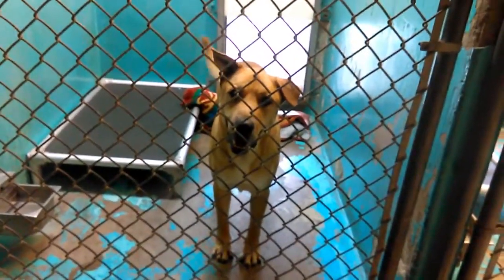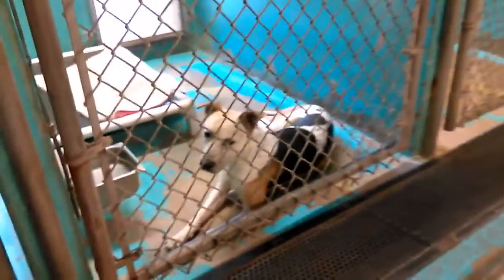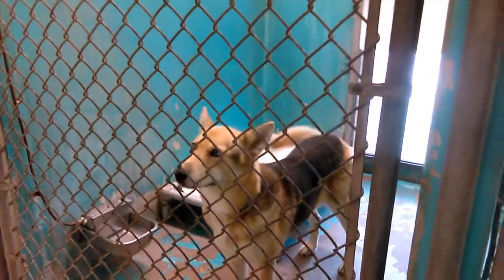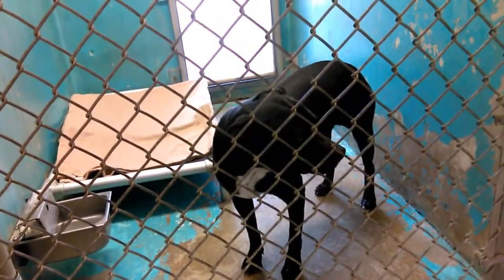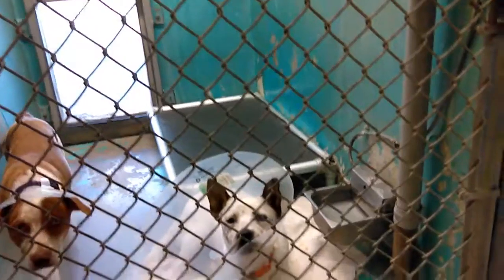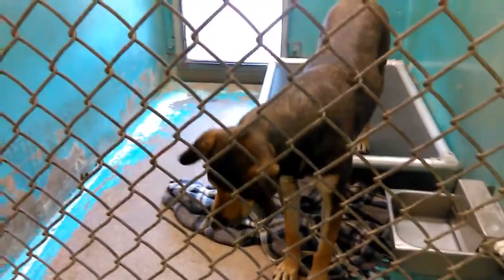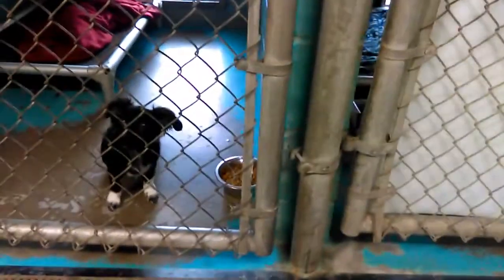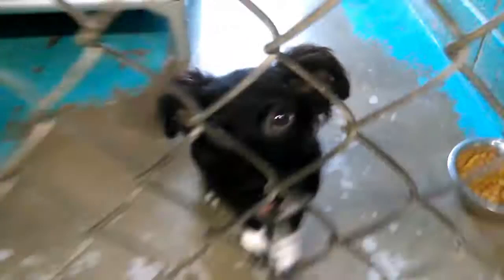Old film❤️~38 Kids looking to get Adopted at Humane Society of Southern Arizona❤️8-20-2017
from John Wheelchair in fb

❤️~38  Kids looking to get Adopted at Humane Society of Southern Arizona❤️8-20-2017

There was a few that were outside but most of the "Kids" at The Humane Society of Southern Arizona 3450 N. Kelvin Tucson AZ on 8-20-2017 can be seen here.
-Zephr 5y Pet Id 844879Adopted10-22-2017 distracted
-(Stella) Rose 1y Pet Id 846831Adopted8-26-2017 knows sit (Hound)
-Dandelion 11mos. Pet Id 847184Adopted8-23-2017 (German Shepherd)
-Melva 3y Pet Id 846999Adopted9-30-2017 can sit or lay down but will not take food from my hand 2yr Old Female (Queensland Heeler)
-Willie 10mos. Pet Id 836086Adopted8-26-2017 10 months Old Male (tan) (Chihuahua) and kennelmate Blake
-Blake Pet Id 842014Adopted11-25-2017 (Terrier)
-Reba 1y Pet Id 847200Adopted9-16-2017 (Hound looks ~like Rottweiler)
-Tzul 2y Pet Id 847137Adopted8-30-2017 (Labrador Retriever) black body black grown grey legs
-Rusty 2y Pet Id 835587Adopted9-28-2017 came forward and said hi to camera  knows sit
-Blue shepherd (~looks like light German Shepherd)
-Kuzco Pet Id 847085Adopted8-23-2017 (Queensland Heeler) and kennelmate Gloria
-Gloria Pet Id 847198Adopted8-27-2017 (Catahoula)
-Ana 3y Pet Id 847015Adopted9-9-2017 too distracted usually to do a command for me 2yr Old Female (black Pit Bull-Lab mix)
-Luis 9months Old male (pit bull? black with white stripe going up bridge of snout between eyes)
-Gerald 8mos. Pet Id 847190 8months old (Queensland Heeler) and kennelmate Draco
-Draco 1y Pet Id 847188Adopted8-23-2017 (Queensland Heeler) 1yr 6months Old Male (one black eye one lighter eye)
-Nan 1y Pet Id 844552Adopted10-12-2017 (Shepherd)
-Gus 10y Pet Id 846714 was on TV morning blend (boxer?)
-Roxy 1y Pet Id 847208 1yr Female (pit bull? dark brown face but white on muzzle much like a long mustache that goes up sides of jaws)
-Harley 1y Pet Id 842211Adopted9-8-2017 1yr Male (Pit bull white all over but has black eyebrow down side of right eye)
-Bentley 4mos. Pet Id 844835Adopted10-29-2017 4months Male (Shepherd) and kennelmate Adora
-Adora Pet Id 839108Adopted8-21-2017 (Black Lab Retriever)
-Tonka 6y Pet Id 846117Adopted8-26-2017 (Mastiff) (outside but came inside)
-Andie 1y Pet Id 845602 out back
-Lucky out back (maybe 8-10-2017 Pit Bull 1y Pet Id 846080Adopted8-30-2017)
-Cyan 11mos. Pet Id 845933Adopted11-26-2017 will sit for me 11months Old (~Black easygoing Pit Bull with thin white vertical line above nose)
-Squirt 2y Pet Id 847192Adopted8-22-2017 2yr Old Male (Black Lab Retriever)
-Bailey 5y Pet Id 775698Adopted9-8-2017 with tan spots knows sit (tan with white gloves)(Catahoula)
-Sunny 7y Pet Id 812708Adopted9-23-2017 knows sit good kid 7yr Old Male (Heeler)
-Space Cowgirl 2y Pet Id 847203Adopted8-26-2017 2yr Old Female (Pit Bull) with kennelmate Noki
-Noki 2y Pet Id 847204Adopted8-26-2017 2yr Old Male (Malamute looks like Husky)
---Kids Not Adoptable at time of video
-'Tripaw' Big white doggie (Boxer-Pit Bull mix?)
-Coco Pet Id 846404Adopted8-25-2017 (Chihuahua)(cream colored tan)
-Unknown (Pit Bull dark body big white band around neck, black oval around eyes and ears but wide white stripe up bridge of nose)
-Simon 7y Pet Id 846989Adopted9-5-2017 (Boxer)(a little white marks on nose)(he used to be at PACC shelter)
-Roscoe 1y Pet Id 846833Adopted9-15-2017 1yr Old Male (mostly white body but eyes and ears reddish-brown, white stripe going up bridge of nose)(Hound)
-Unknown dark brown young has cone on
-Mary Magdalene 11mos. Pet Id 846524Adopted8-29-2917 (German Shepherd)
-Spot 2y Pet Id 846519Adopted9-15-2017 very energetic (Pointer)
-Lyla Pet Id 846764Adopted9-5-2017 tan (young German Shepherd high black ears)
-Elvis Pet Id 846397Adopted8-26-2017 (Spaniel) knows sit awesome dude nice tail wagging (little black long hair with white gloves)
-Meeko Pet Id 846405Adopted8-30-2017 (Chihuahua cream colored) out back so didn't see